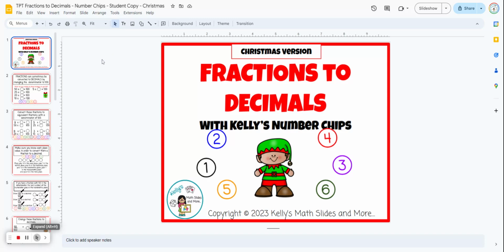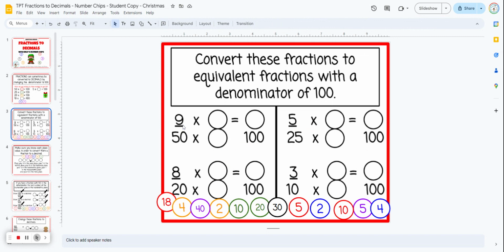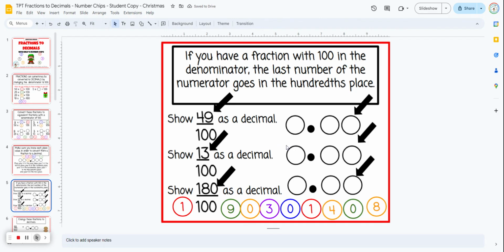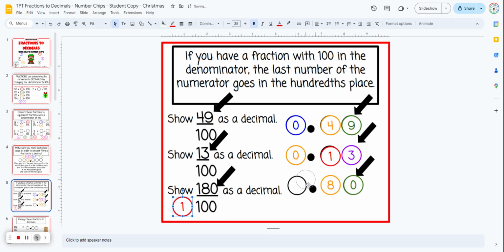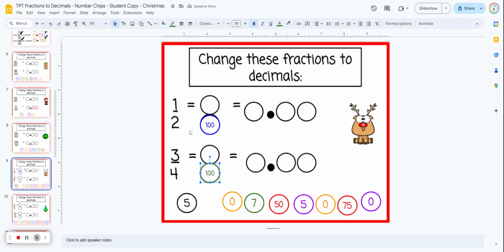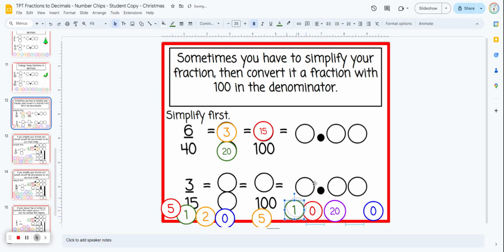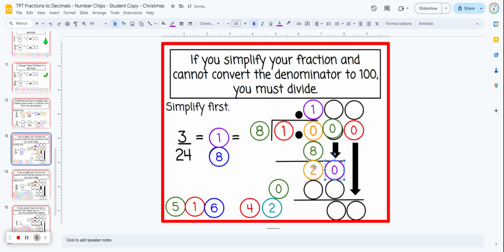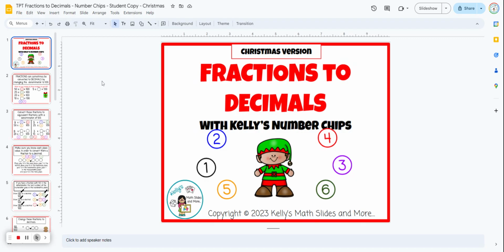Fractions to Decimals Lesson - Christmas-Themed